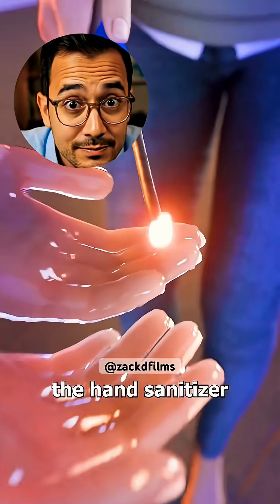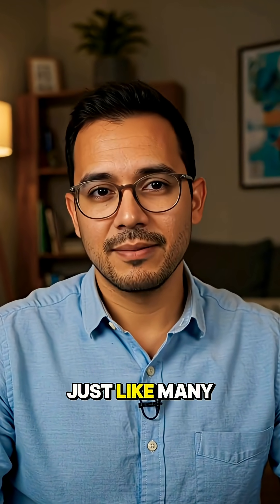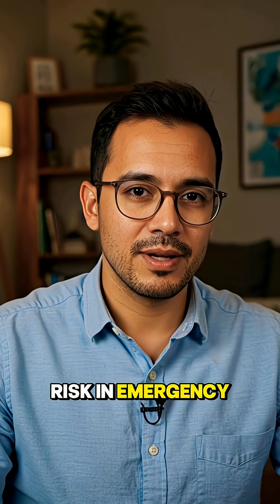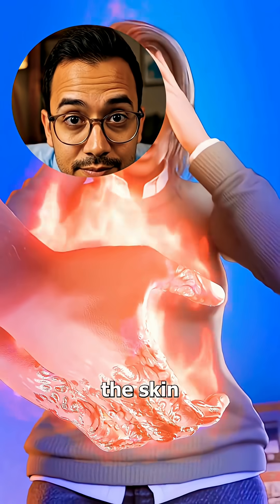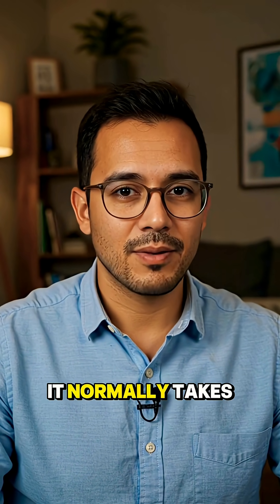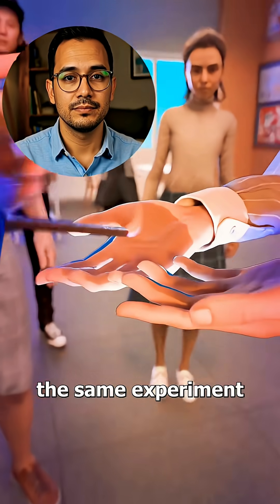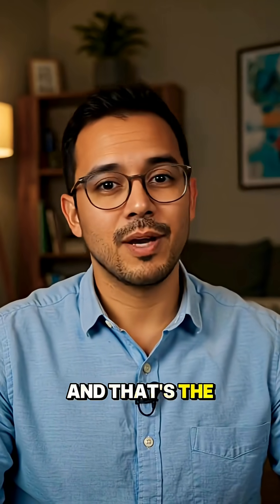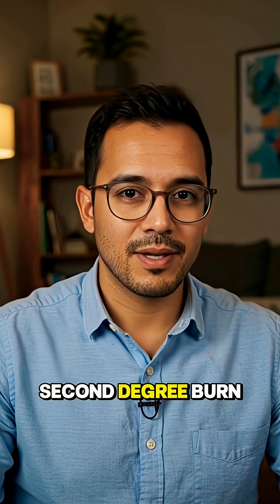The Invisible Flame That Burned His Hands… What Really Went Wrong?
In March 2022 at Granbury Middle School in Texas, a teacher allegedly covered a 12-year-old student’s hands with hand sanitizer and lit them on fire — the experiment went wrong, resulting in third-degree burns.  ￼

This isn’t just a “cool demo gone wrong.” From the medical perspective, it’s a textbook case of how easily alcohol flames can cause severe injury.

Alcohol-based hand sanitizers burn with an almost invisible flame… and that’s why these “fire demos” are medically unsafe. Ethanol vapor ignites faster than the liquid itself, creating sudden heat capable of raising skin temperature above 55–60 °C, where proteins begin to denature and burns start instantly.

Even one second of exposure can cause a superficial burn; a few seconds can cause second-degree blistering, with pain, fluid loss, and infection risk. These injuries happen because flame behavior changes unpredictably with vapor concentration, airflow, and the amount of sanitizer on the skin.

This isn’t a harmless experiment.

Credits:@zackdfilms

⚠️ For educational commentary. This does not replace professional medical evaluation.